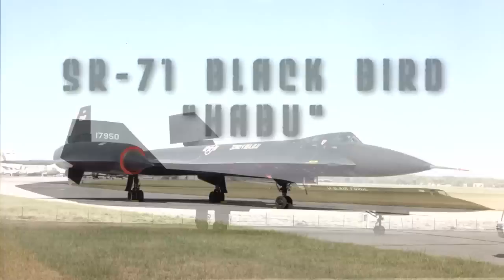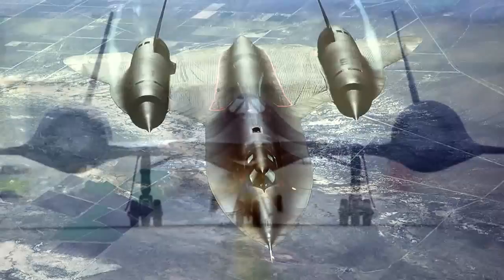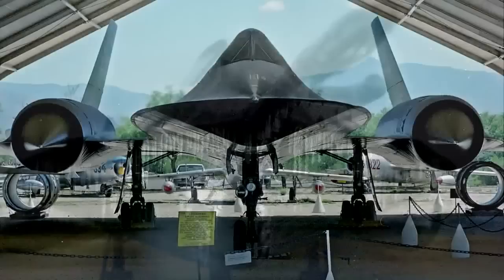FASTER than Missile: SR-71 Blackbird Reconnaissance Aircraft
A brief history about the Lockheed SR-71 Blackbird reconnaissance aircraft. Video by Airman 1st Class Jean-marc Betreaud | American Forces Network Afghanistan

AiirSource - A video and news hub for aviation/military enthusiasts.